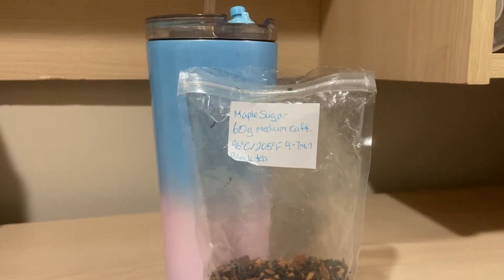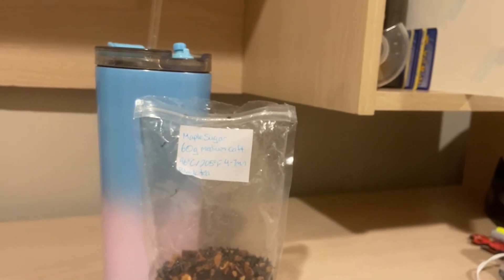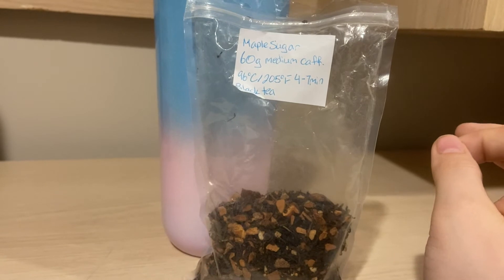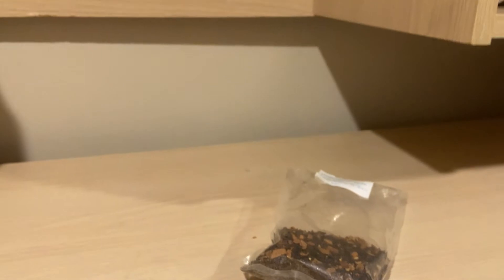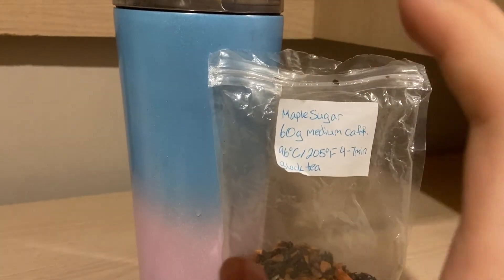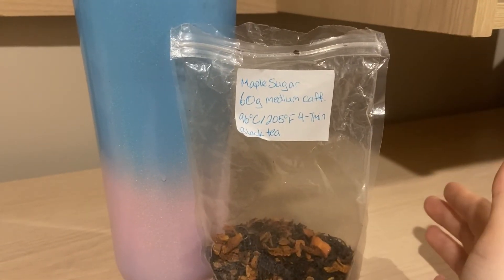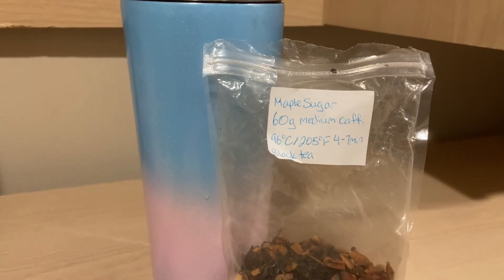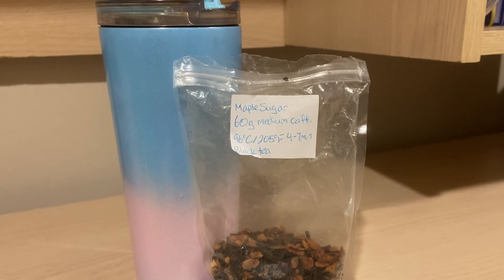David’s Tea Review : Maple Sugar